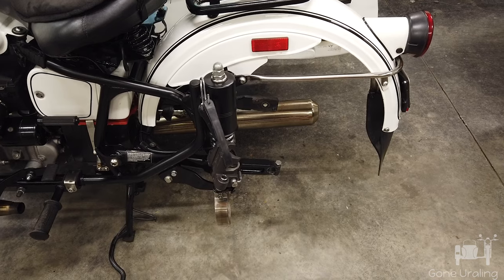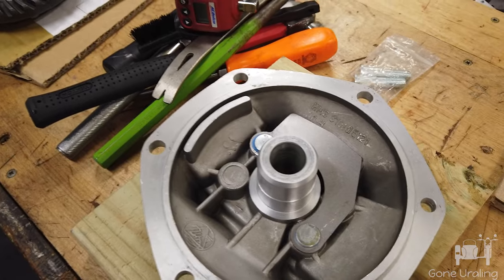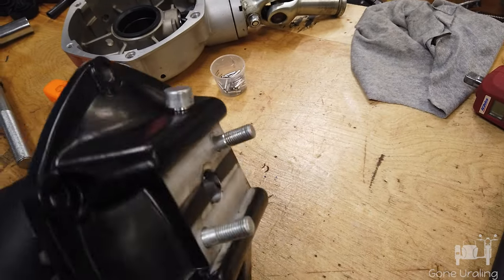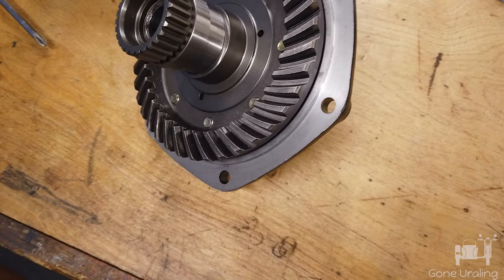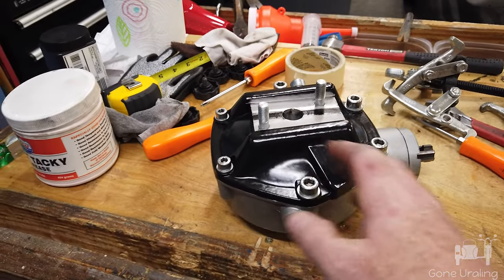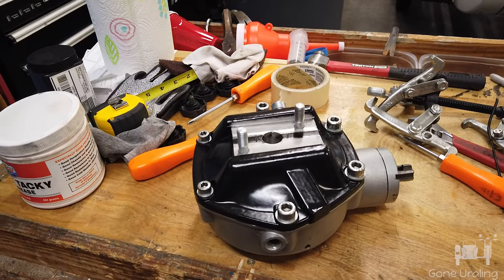Final Drive Rebuild on 2017 Retro 22.5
I didn't plan to, but I rebuilt the Final Drive in my 2017 Retro. The stud would no longer torque to value. When I opened up the drive to replace the stud, I found out why.

The dog:
Benny is a Siberian Husky rescued through Releashed Rescue in 2014. Facebook

The bikes:
Sigmund: 2017 M70 /Retro from Ural of Pittsburgh. Purchased with 71 miles on it!

Georgia (with WonderBug the sidecar)" 2017 cT originally from Holopaw Ural

Pat: 2010 Ural Patrol - purchased 2015 from private seller in CA and shipped by haulbikes.com to Georgia.

We actually use our sidecar rigs to conduct bat surveys and go visit locations where we may be needed!

Gone Uraling on Facebook!